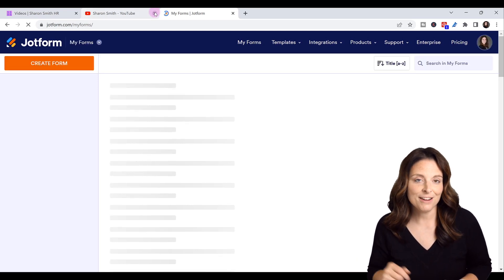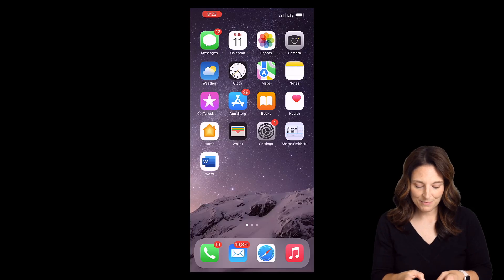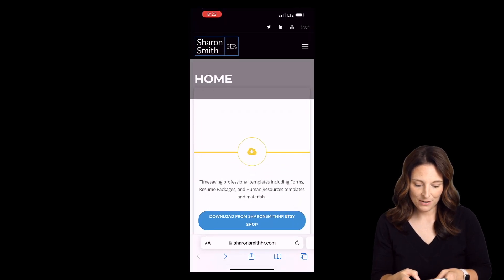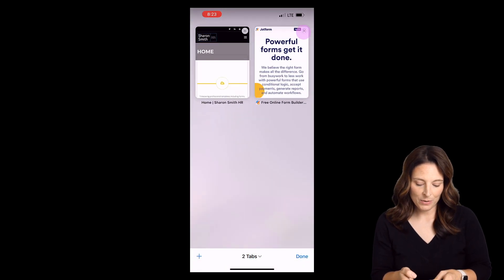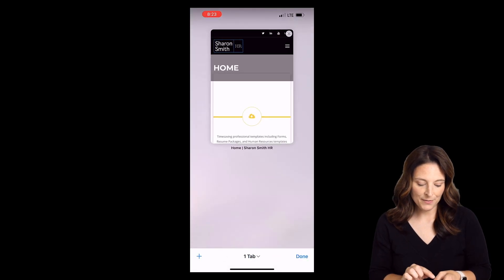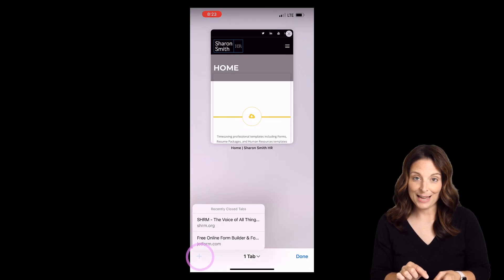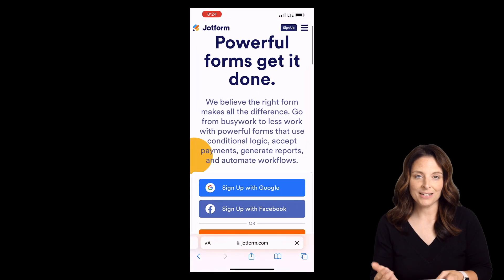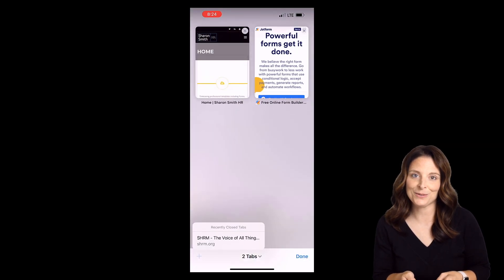Reopen a Closed Browser Tab on Desktop and Mobile - Restore Tabs on Chrome, Edge, Firefox, Safari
Here is a quick keyboard short-cut that works in most browsers to reopen a browser tab you just closed. This works to restore tabs in Chrome, Edge, and Firefox. We then take a look at how to quickly open a closed browser tab on your iPhone in Safari. Internet browser tips & tricks!

How to create Quick Reference Guides
TIMESTAMPS ⏰
00:00 Introduction
00:20 Short-cut to Open Closed Browser Tab
00:59 Open Closed Tabs on iPhone